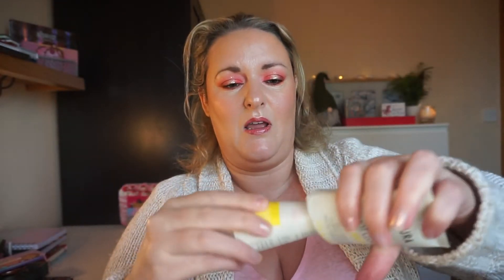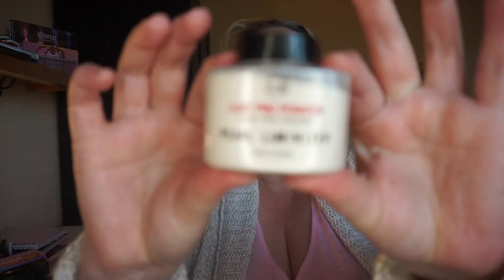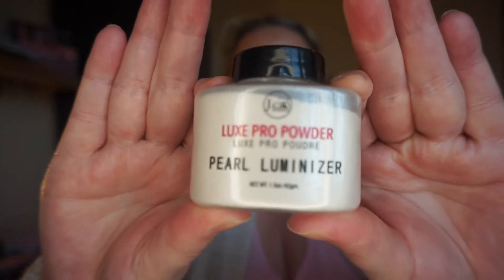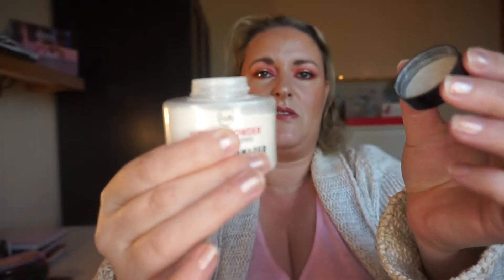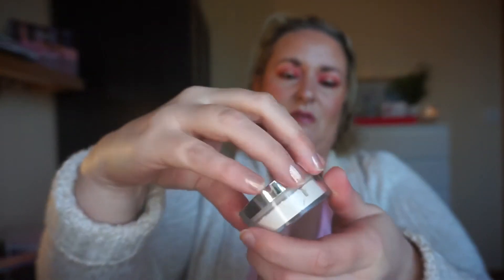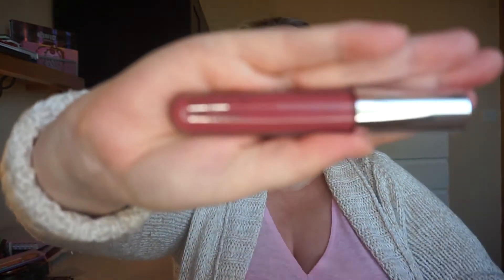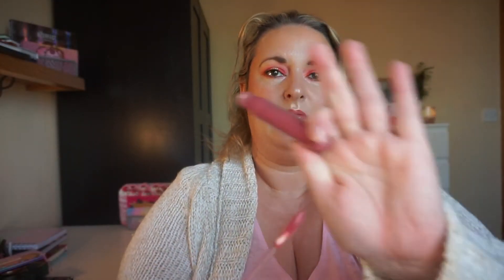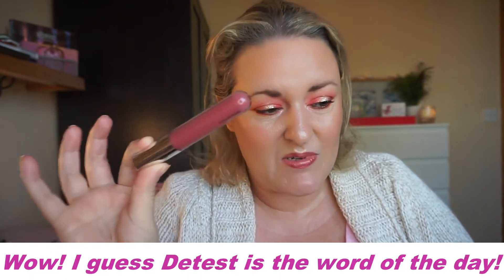The Handmaids Tale Project Pan - April Update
Welcome to the April update for The Handmaids Tale Project Pan!
This runs from 25th November 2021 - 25th August 2022 with monthly updates.